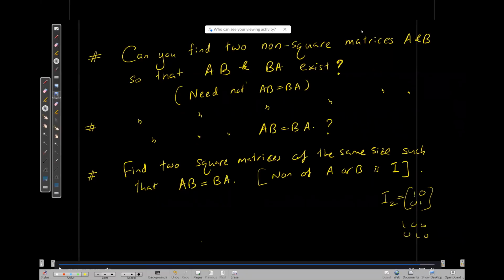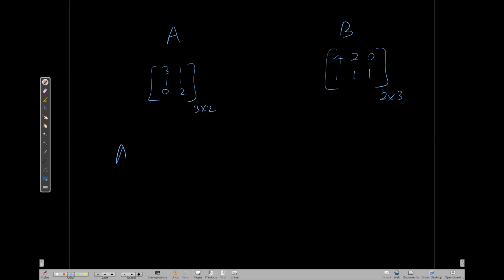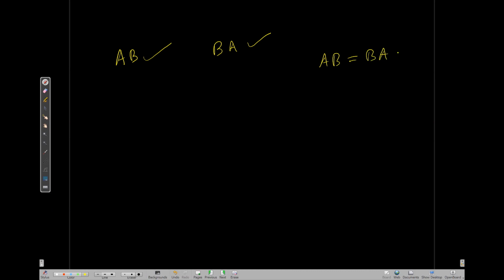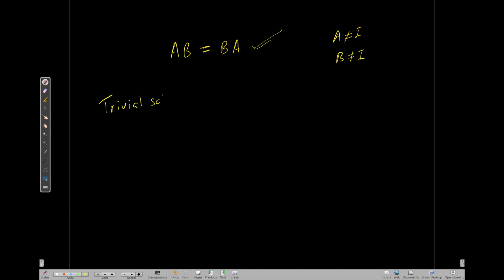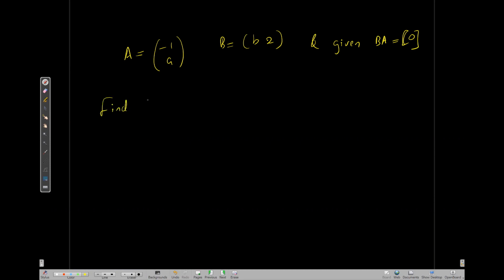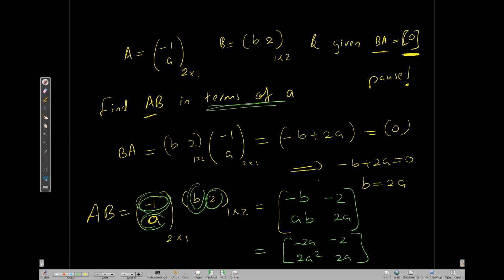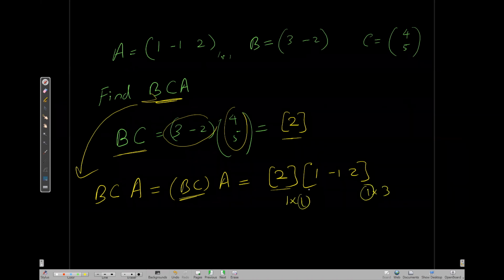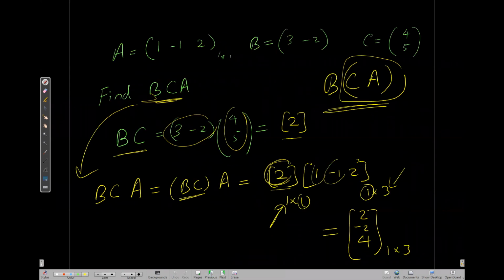Matrix Multiplication part 2